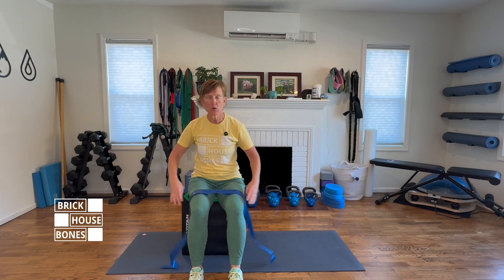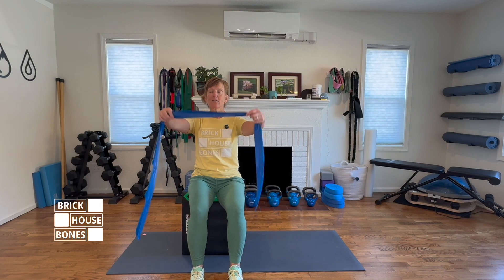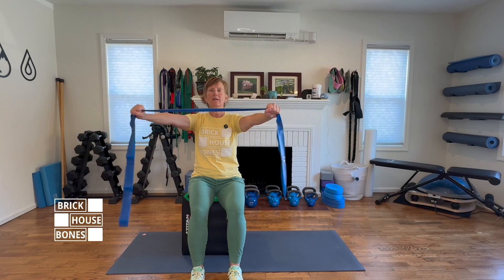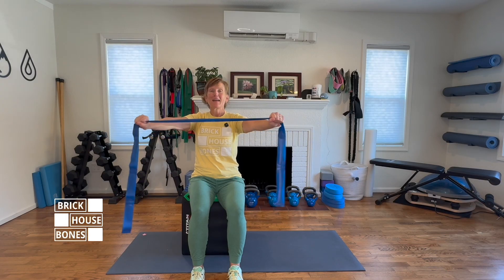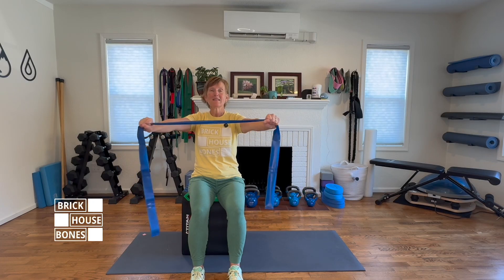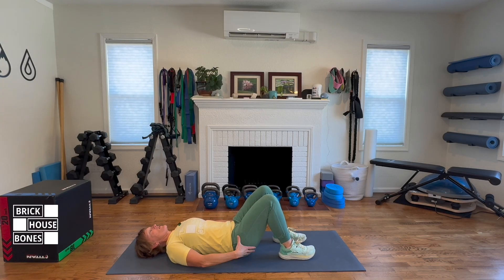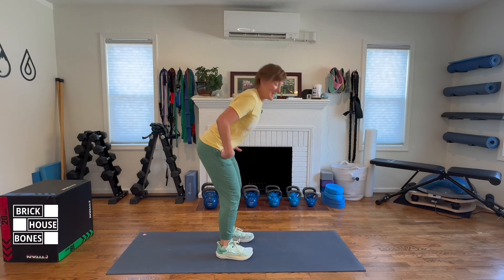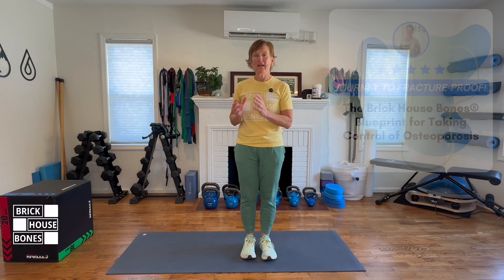Spine-Strengthening Exercises for Osteoporosis